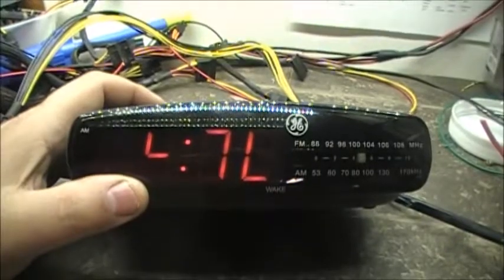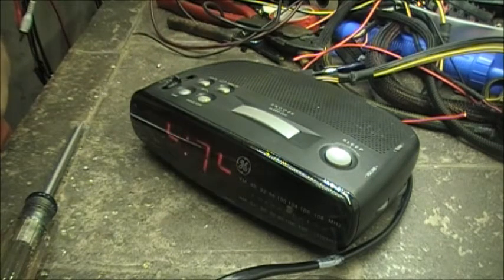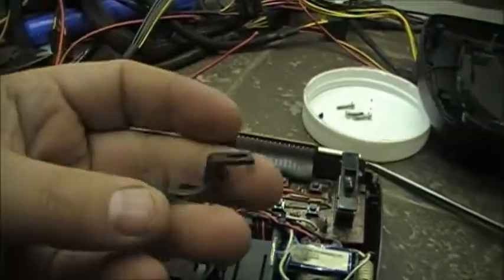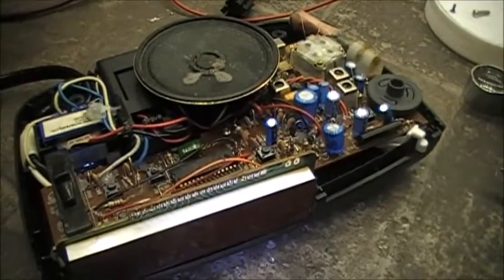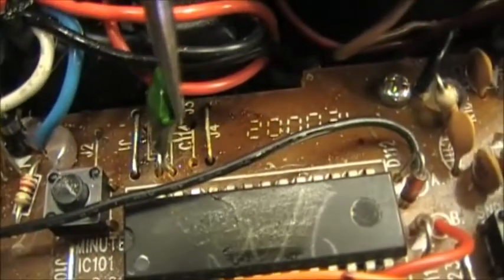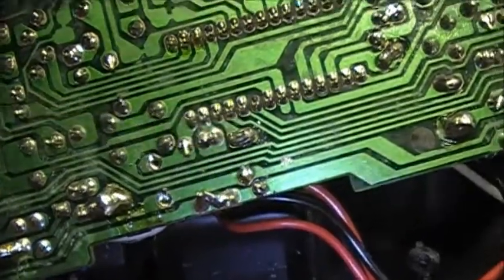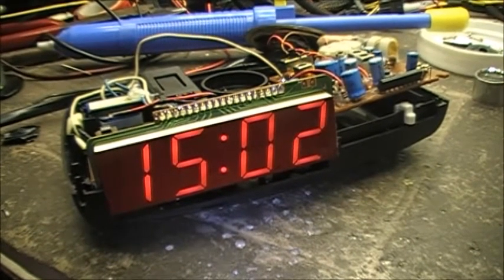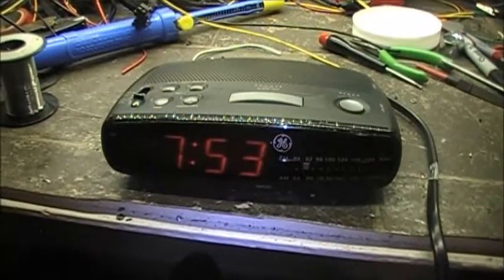Modify your AM/FM Clock radio for 24hour